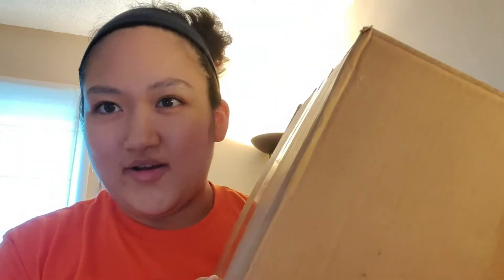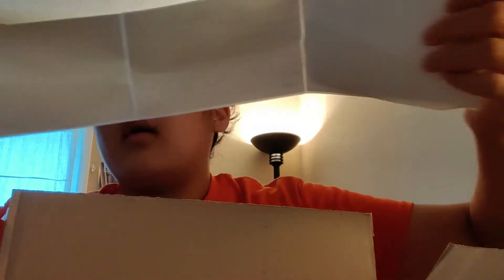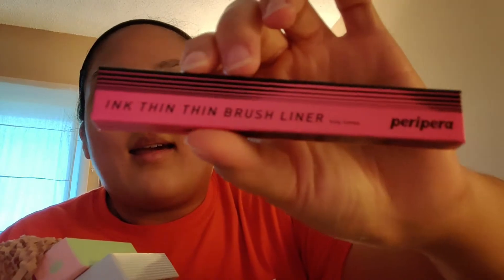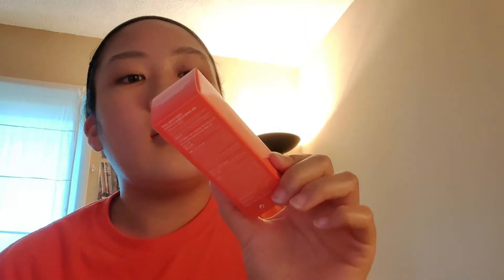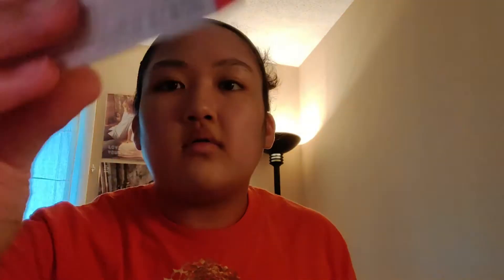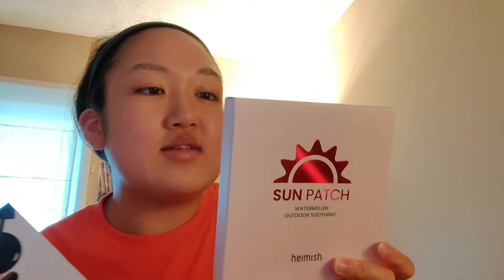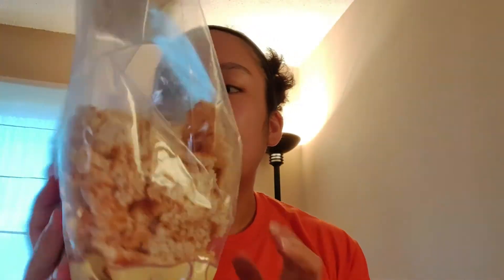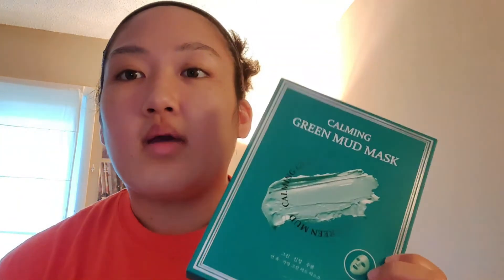STYLEKOREAN HAUL! *not sponsored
Hey everyone!
I decided to make a video of me showing what I ordered from StyleKorean! It's all for fun! Haha. I've been bored recently so I thought why not make a video! Hope you enjoy the video, also not trying to brag or show off so don't hate please!
Love, Yuri